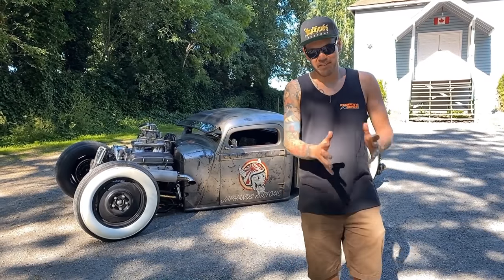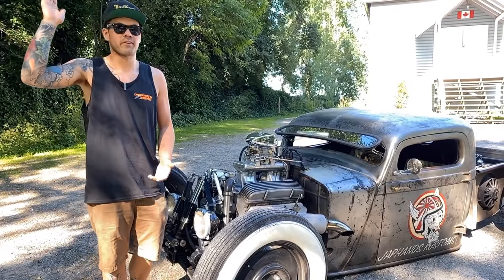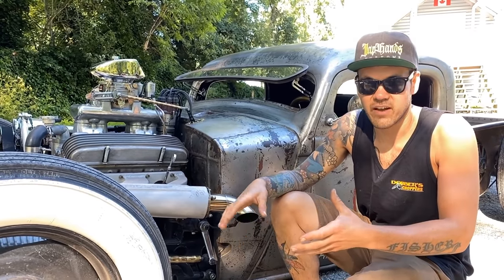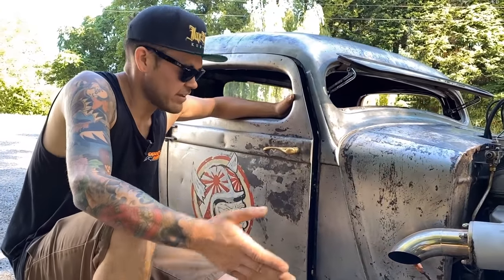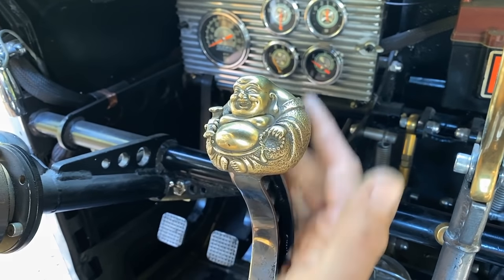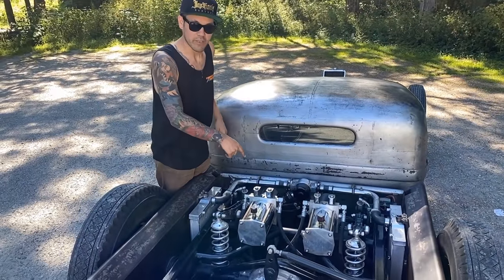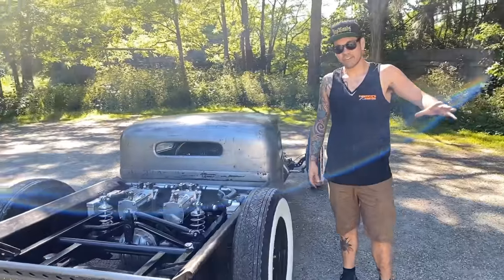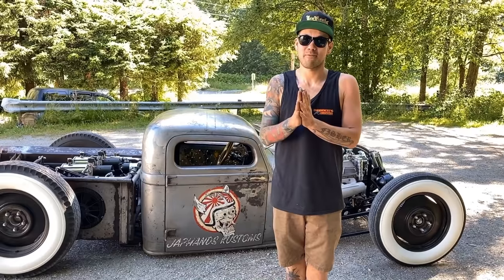How I Built My Shop Rod ON A BUDGET!! | FULL STORY + TOUR | 1938 Dodge RAT ROD Truck!!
On this episode of Make It Kustom, I’m giving you a full tour of my Japhands Kustoms 1938 Dodge rat rod shop truck!! It has been an ongoing project for 10 years and I even fully re-built it a long the way. Hydraulic suspension, flamethrowers, bead rolled interior, unique hardware, hand made brass details, and parts I’ve collected from friends over the years!

Thanks to Rad Iron Photography for many of the wicked stills you see in this video!!

1938 Dodge cab
1937 Chevy box
1961 Corvette 283 motor
4 speed Saginaw transmission
Salvaged box tubing chassis
Chopped and channeled
Custom flamethrowers
Modified 324 Oldsmobile speed boat exhaust manifolds
Cantilever hydraulic suspension
Watts link
Tunnel ram intake
Straight axle
Magneto distributor
Custom bead rolled bomber seats and door panels
P51 Mustang air craft seatbelts
Safari windshield
Bare metal patina
Astro van spare tire wheels
36” Bedford rear wide white wall tires
32” Lester front tires

Suite # 1037
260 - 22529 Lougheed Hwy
Maple Ridge, BC 2VX 0T5
CANADA